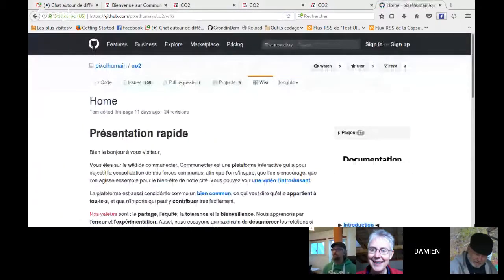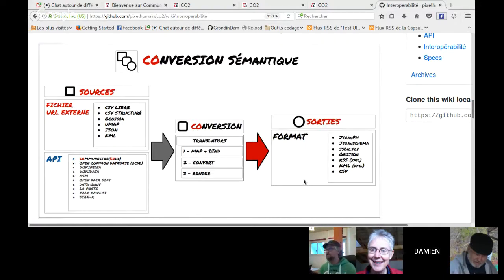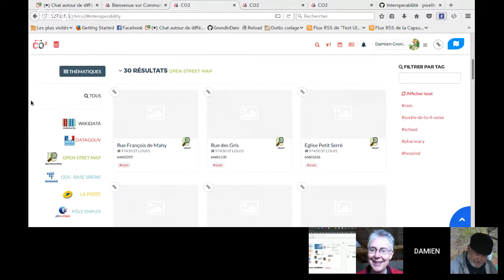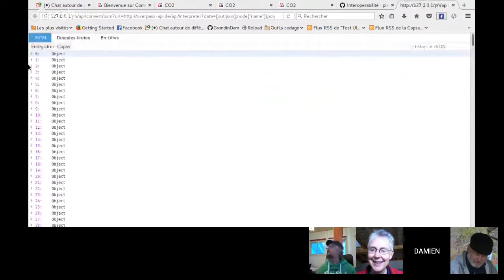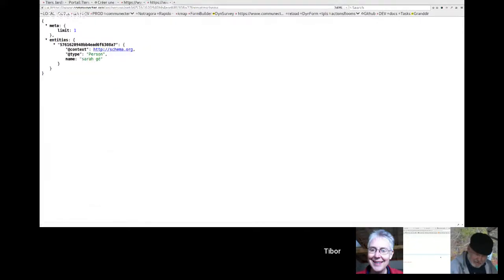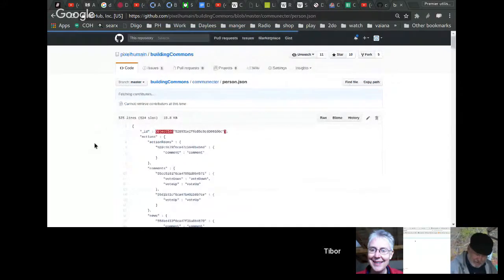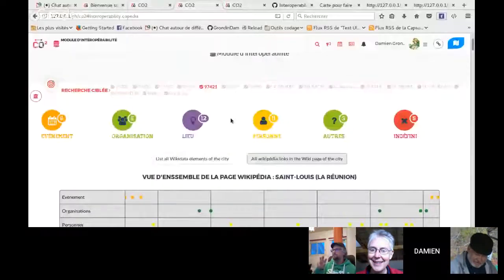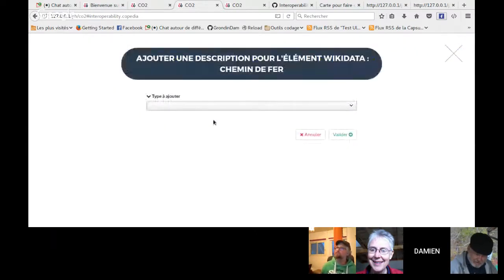vocabulary translation and interoperabilty, Open Common Database OCDB, COPI project